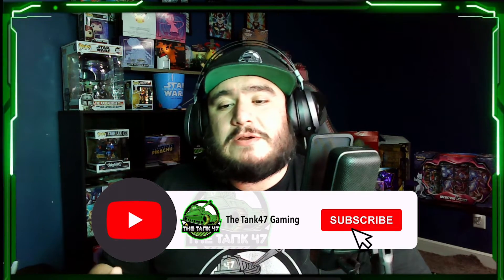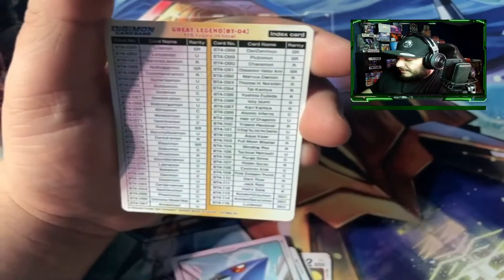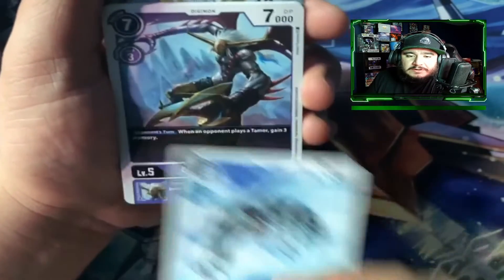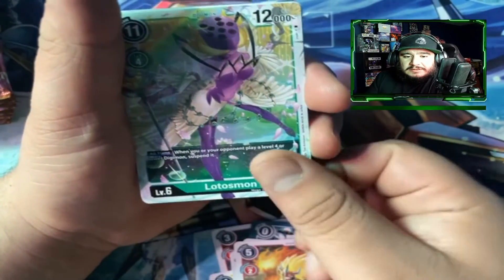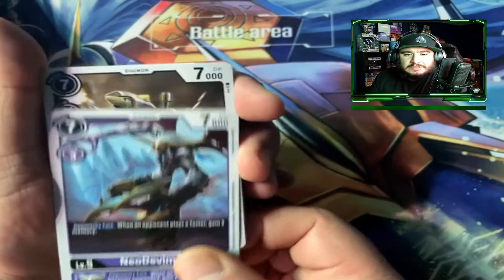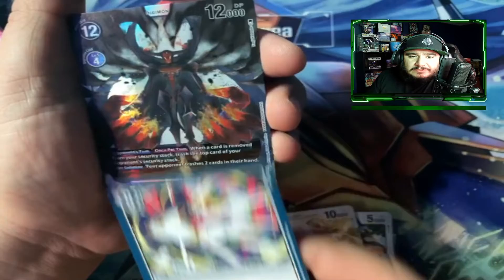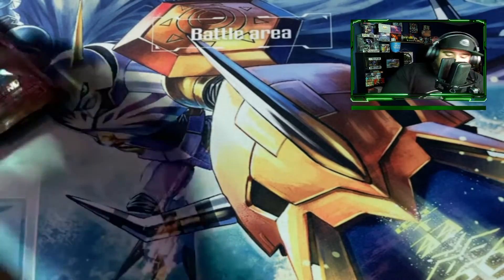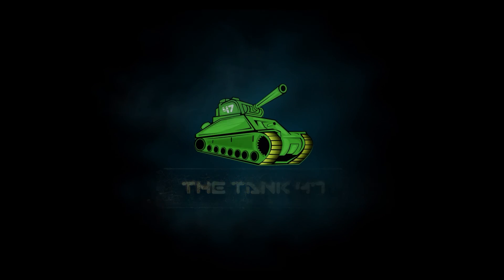Pulling the Great Legend! || Digimon Booster Box Opening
Pulling the chase card in the Great Legend booster set! Plus a lot of great card art in this one!

Weekly Pokémon and other TCG videos here on YouTube released every weekend! Pokémon Yellow Randomized Nuzlocke series with new episodes releasing every Monday, Wednesday and Friday!

Pokémon Brilliant Diamond Let's Play live weekly!